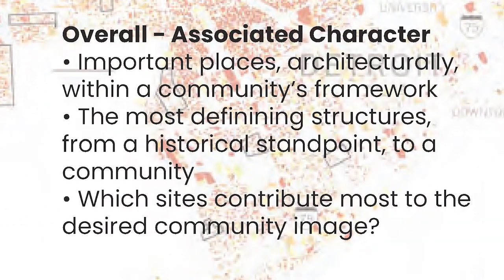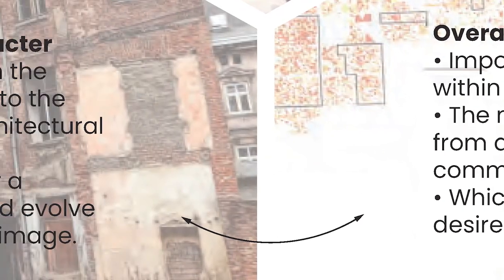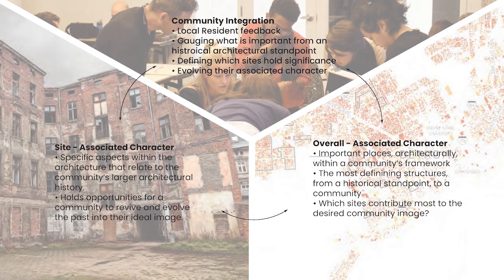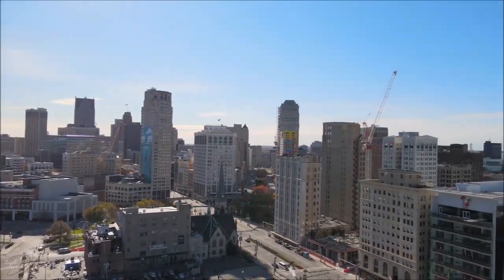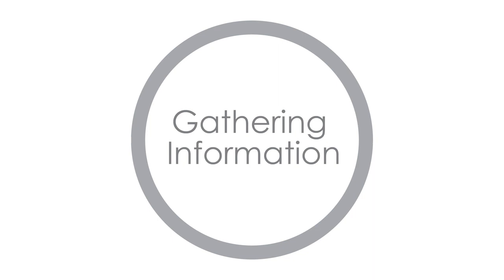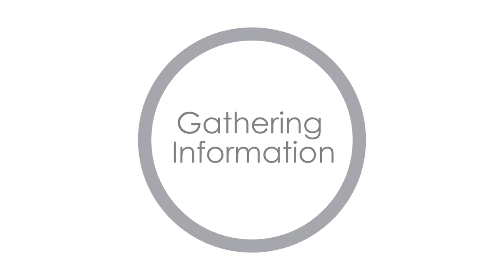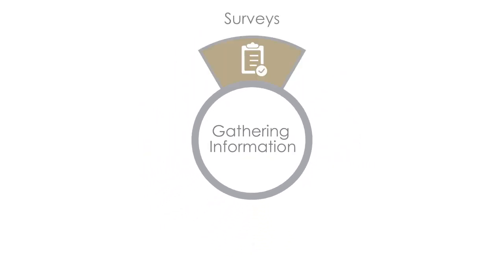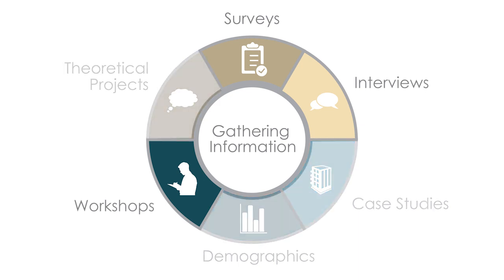Assignment 2 - NARRATIVE